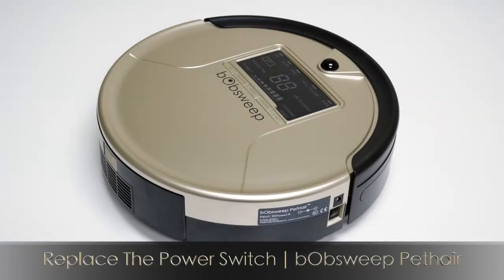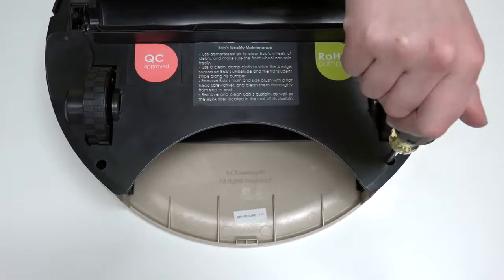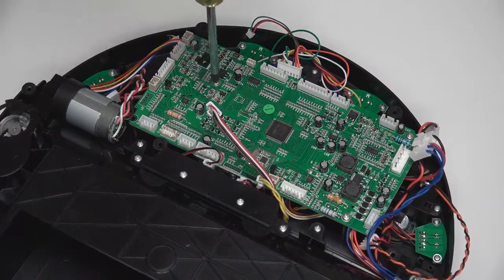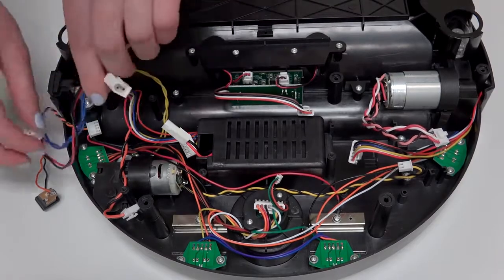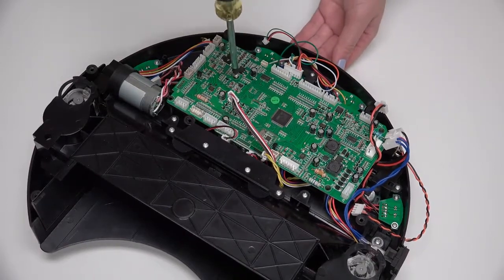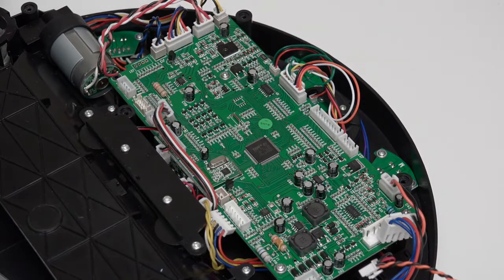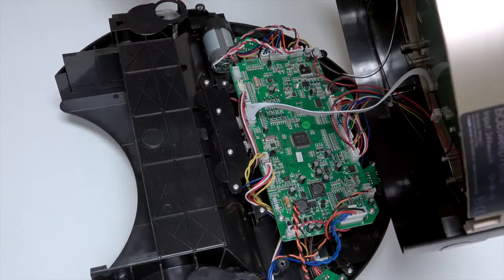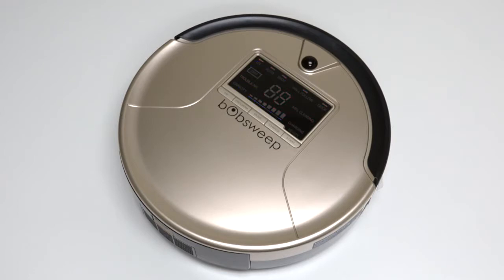Replace the Power Switch | bObsweep PetHair™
The side brush pictures, diagrams, videos, and training material in this guide do not reflect the design of the actual product. The side brush has an enhanced 360 degrees design.

To replace the power switch on bObsweep Pethair, you’ll need a Phillips head screwdriver, a flat head screwdriver, and a new power switch.

Before starting any repair on Bob, turn his side power switch OFF and remove his dustbin.

Then, flip Bob over onto a flat surface and remove his main and side brushes using the flat head screwdriver.

Keep all removed screws and parts safely aside, as they may be needed for later reassembly.

Use a Phillips head screwdriver to remove the 6 screws on Bob’s underside that hold him together.

One screw on each side of the front wheel. One screw to the right of the main brush motor. One screw on each side of the dustbin. The final screw is in the brush compartment.

Bob’s cover is no longer secured, so hold the top and bottom together as you carefully flip him back onto his wheels. Grip Bob’s cover from the back and lift up to expose the mainboard.

Slide the power inlet down and tuck it somewhere safe to avoid compressing its wires.

To detach Bob’s cover completely, disconnect 4 circuit plugs:
Two at the lower edge of the mainboard, near the wheels. And two more at the top edge, near the bumper.

Bob’s cover is now completely detached and can be set aside for the rest of the repair.

To access the power switch, first remove the mainboard.

Disconnect all remaining 12 circuit plugs from the mainboard. Press the small tab on each circuit plug and pull to disconnect.

Remove 3 screws on the mainboard. Keep them aside for later reassembly. Now lift the mainboard out of Bob.

In front of Bob’s right wheel you’ll see the side brush motor, held in place by 3 screws.

Remove all 3 and keep them aside for later reassembly.

Slide the power switch up and out of its space located on Bob’s side.

The wires feed into Bob’s battery compartment. Remove the screw holding the small wire cover, then lift it up and keep aside.

Gently pull the wiring through the gap and you’ll see the circuit junction that connects the switch to Bob’s battery. Pull to unplug.

Now you can slide the new power switch straight down into the space on Bob’s side. It will easily slide in when placed upright, with the OFF option on the bottom.

Make sure the switch is turned to OFF before connecting it to the battery.

Push the circuit junction into the side of the battery compartment so it is not stuck underneath. Then, place the switch’s wiring into the small indent on the battery compartment.

Replace the wire cover so it lies flat and install the screw that secures it. Now you’re ready to replace the mainboard.

Align the holes in the mainboard with the 3 screw posts on Bob’s interior.

Ensure that the mainboard sits flat before re-installing the 3 screws.

One screw goes in the middle of the mainboard, One in the top corner, And one in the lower corner.
Now reconnect all the circuit plugs correctly.

The order of plugs on the left side of the mainboard, from top to bottom, is:
A small plug with black and yellow wires.
A plug with two pairs of twisted wires
A plug with multi-colored wires for Bob’s left wheel,
A plug with blue and black wires.

The order of plugs at the top of the mainboard, from left to right, is:
A wide plug with multicoloured wires,
Two empty spaces for now
And a small plug with black and orange wires in the top right corner.

The order of plugs on the right side of the mainboard, from top to bottom is:
A wide circuit plug for Junior’s power switch,
And a plug with black and orange wires for Junior’s power inlet.

For now, the bottom of the mainboard will have two open spaces on the very left.

Then, the order from left to right is:
A small circuit plug with a red wire,
One more open space,
A small plug with yellow wires,
And lastly, a plug with multi-colored wires on the very right.

Now you’re ready to begin re-attaching the cover. Reattach all 4 circuit plugs connecting Bob’s cover to the mainboard. 2 connect to the top edge of the mainboard, and 2 more that connect to the bottom edge.

Remember to slide the power inlet back into its space on Bob’s cover. Align the cover’s edges precisely. Then, flip Bob over onto a flat surface.

Ensure that no wires are compressed in the main brush compartment or visible at the edges of the bumper. If so, take a step back and lift the cover to tuck the wires into the appropriate spaces.

Once the wires are all safely tucked away and Bob’s cover is aligned properly, reinstall all 6 screws previously removed from Bob’s underside.

Install the main brush and dustbin before your next use and Bob is completely reassembled.

Turn the side power switch back on and congratulations! You’ve just replaced Bob’s power switch. Happy cleaning!